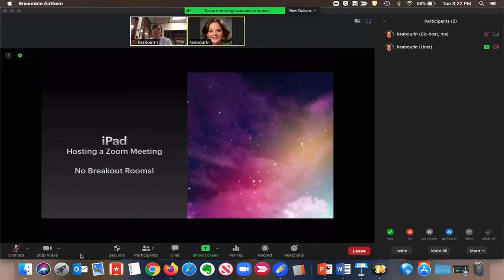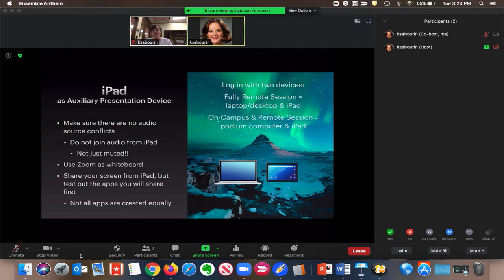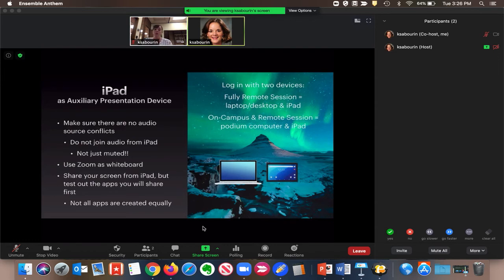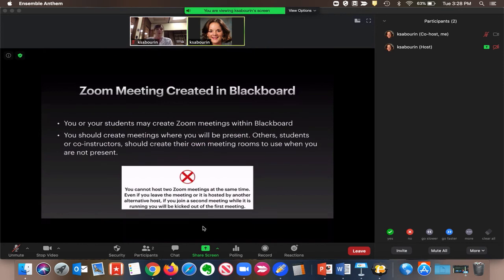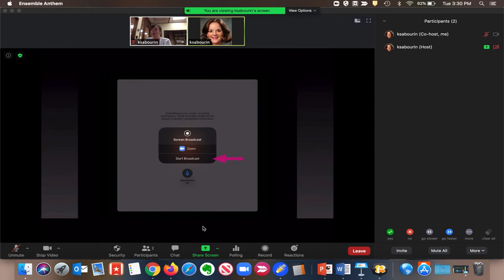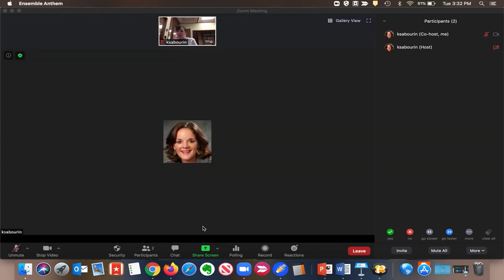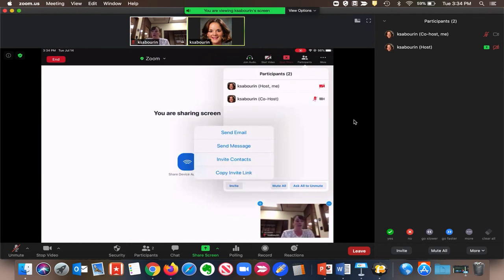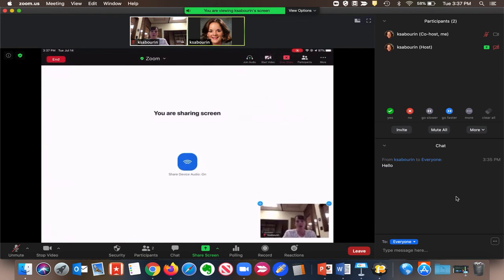Using Your iPad With Zoom